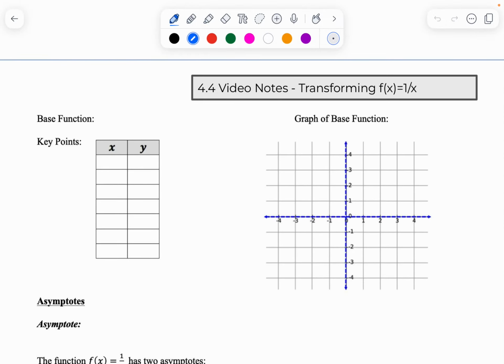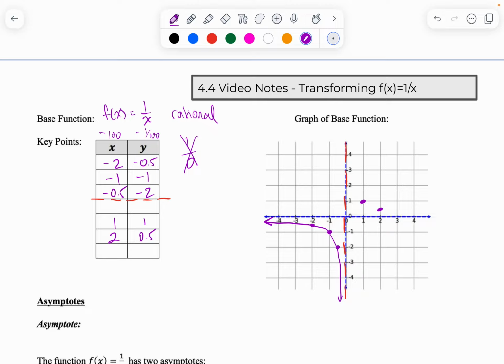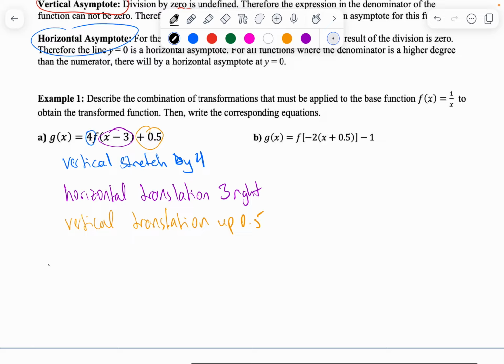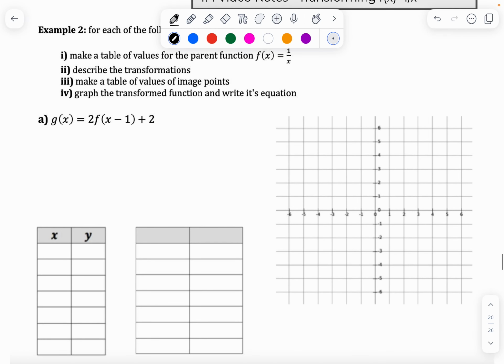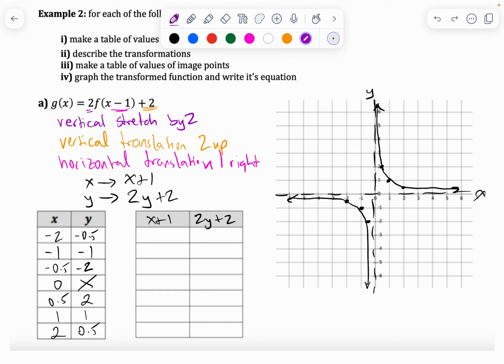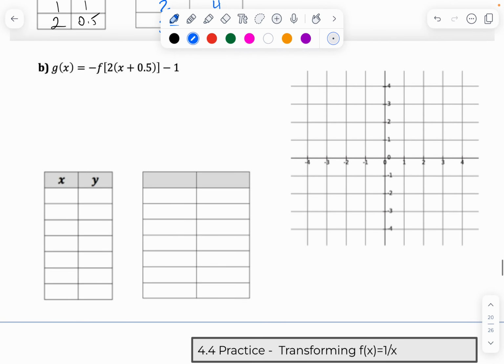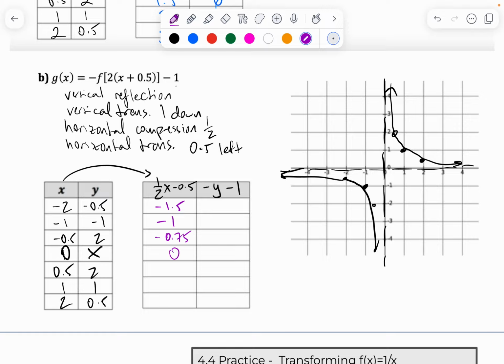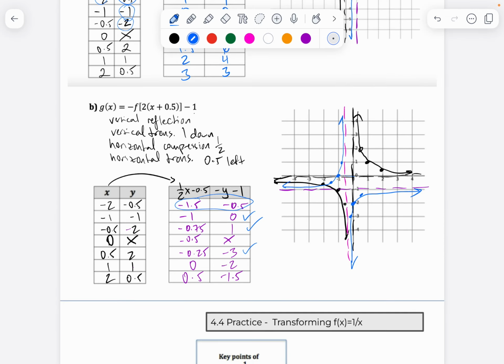Transforming f(x) = 1/x